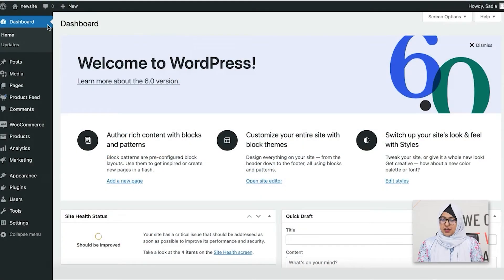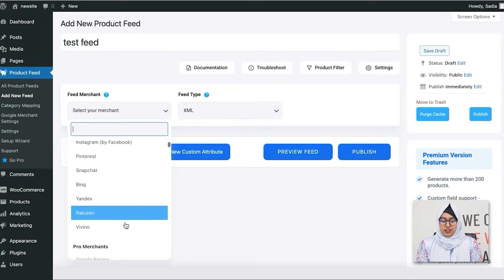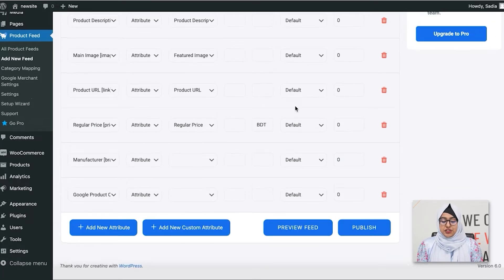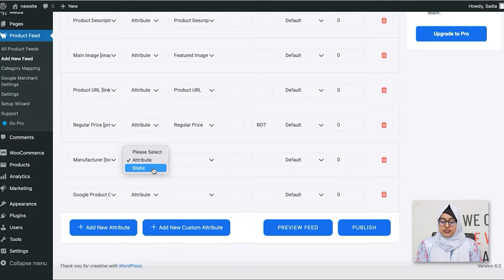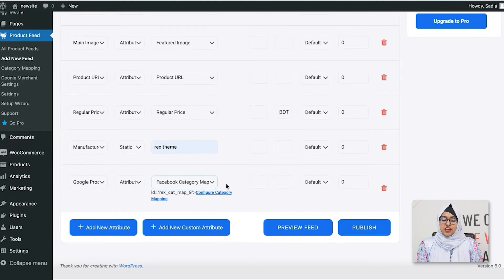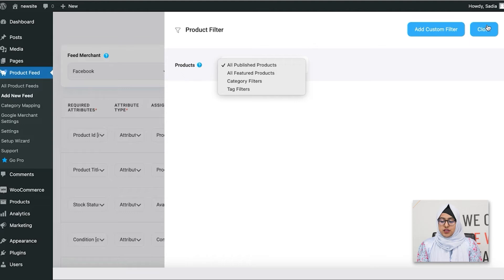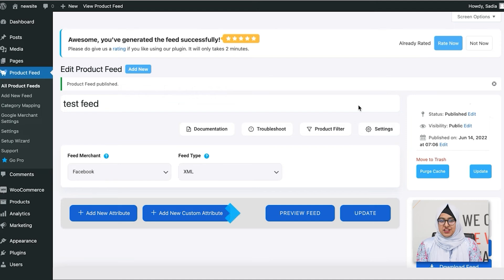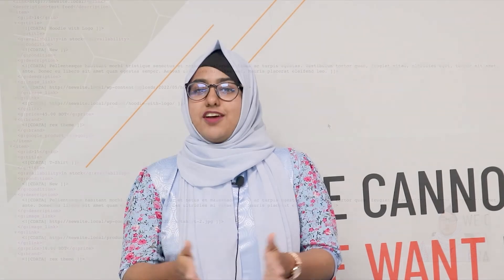Generate Product Feed For Online Marketplaces In A Few Clicks - Product Feed Manager For WooCommerce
Generate Product Feed of your WooCommerce store and use it to promote products on other merchant shops easily, using Product Feed Manager For WooCommerce.

Here is a quick video to show you how you can generate a product feed with your WooCommerce product data easily, in just a few clicks.